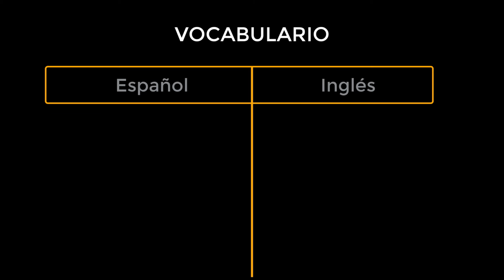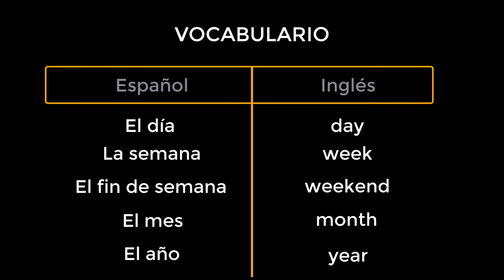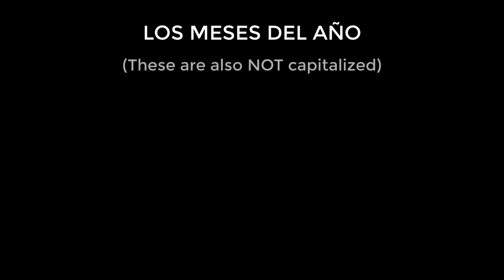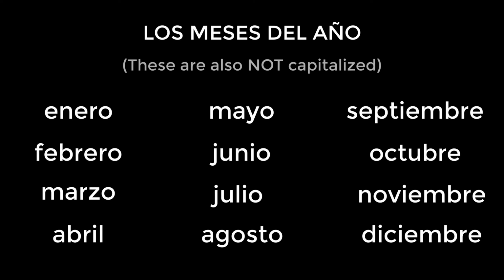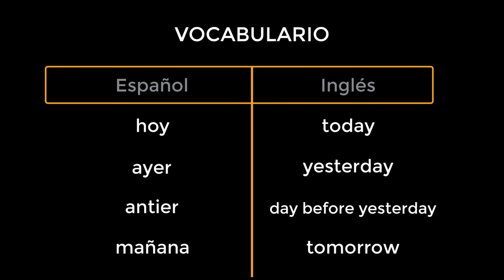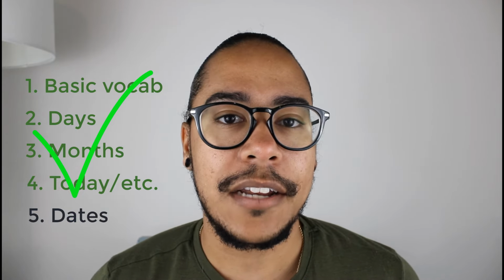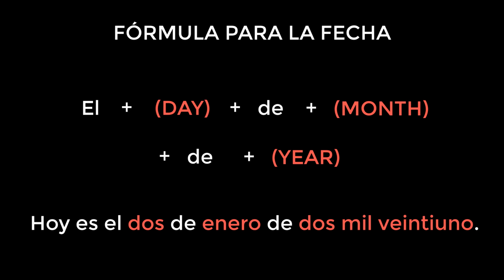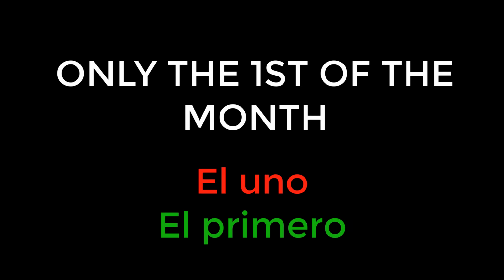The calendar in Spanish 📆 how to say dates in Spanish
This is the Spanish calendar 101 video, and we're learning EVERYTHING you need to know to learn the Spanish days of the week, months, and more! By the end of this video, you'll know:

1:00 Basic vocab (day and week in Spanish, etc.)
1:22 The days of the week in Spanish
2:21 The months in Spanish
3:10 Vocab (today and tomorrow in Spanish, etc.)
3:38 Morning vs tomorrow in Spanish (Is manana tomorrow or morning?)
4:23 How to say today's date in Spanish (calendar dates in Spanish)
6:59 How to write out dates in Spanish (dates with numbers in Spanish)